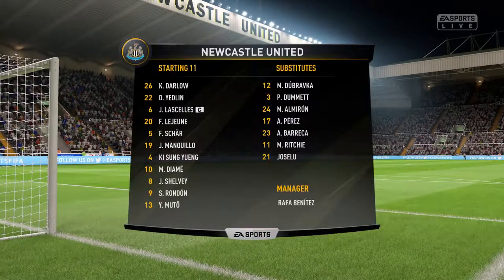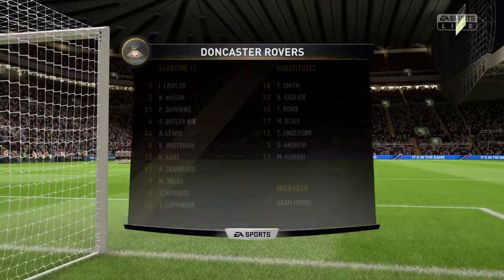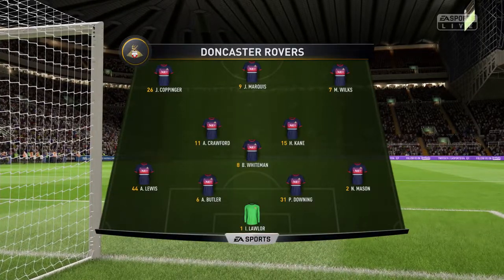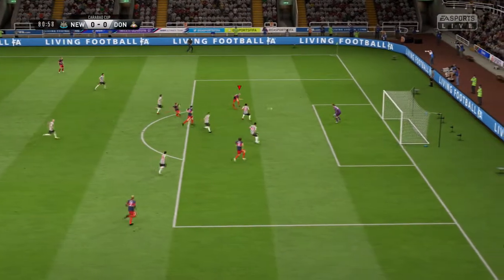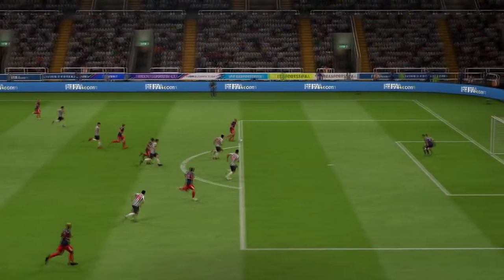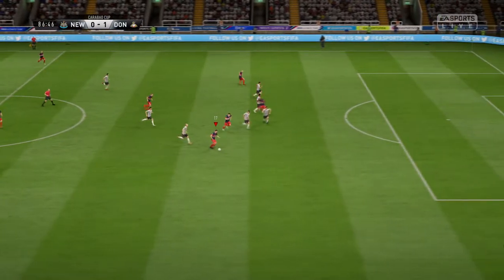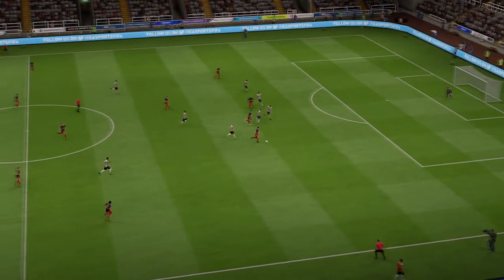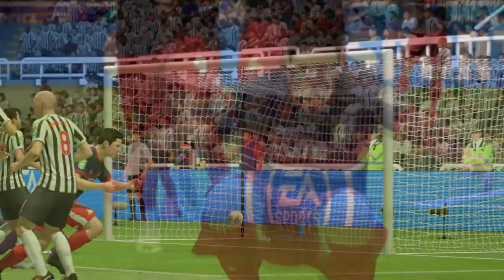FIFA 19 | Newcastle United 0 - 2 Doncaster Rovers | Carabao Cup Round 4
Doncaster Rovers Career Mode... All the way to the Premier League and beyond?